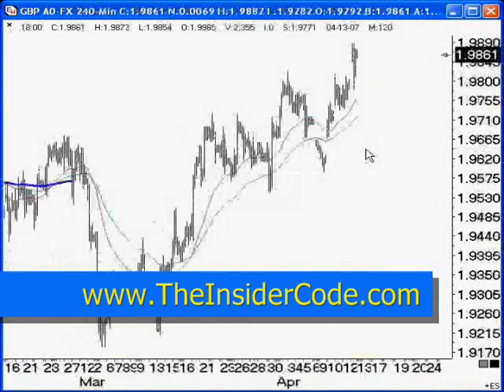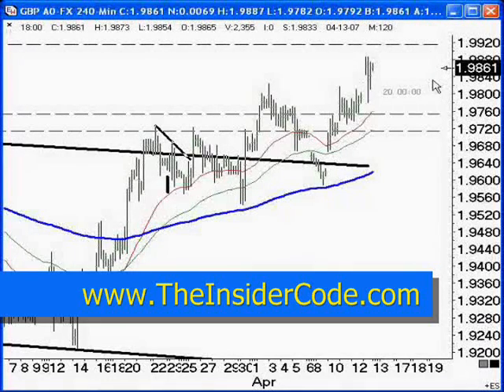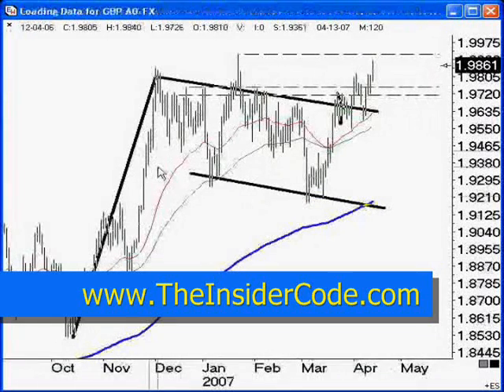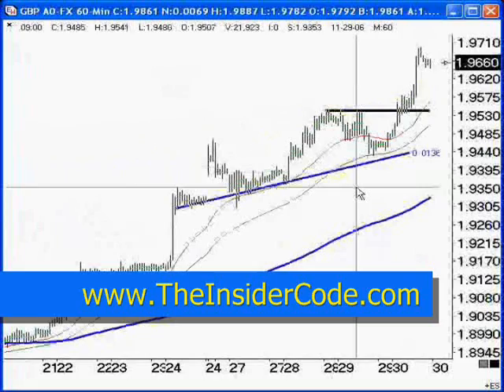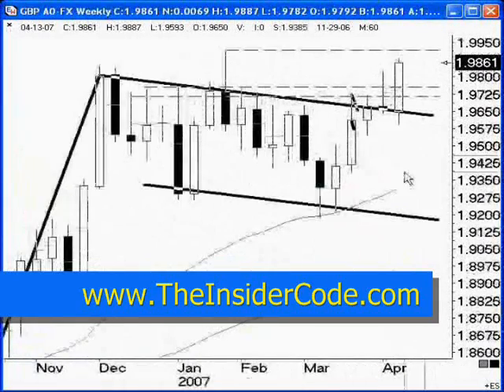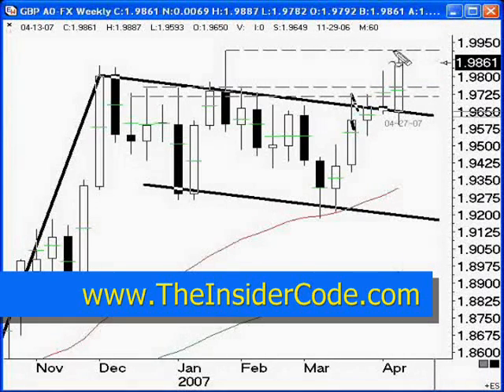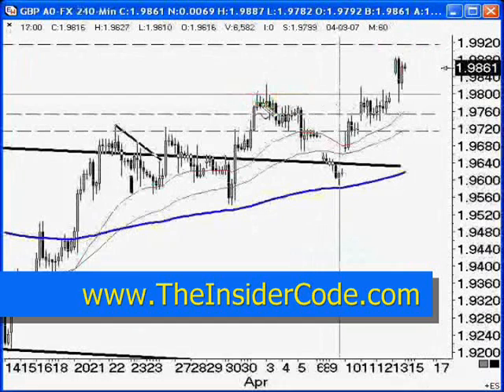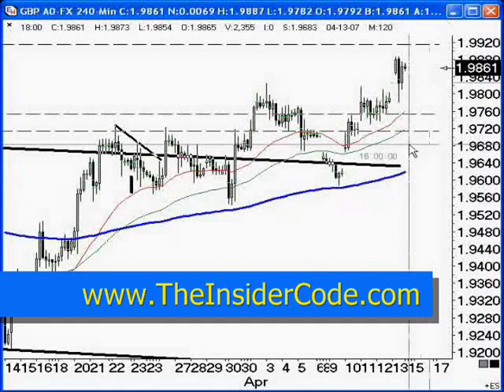Forex Trading System - TheInsiderCode.com Mac X pt.3f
with Forex Expert Mac X of The Insider Code.